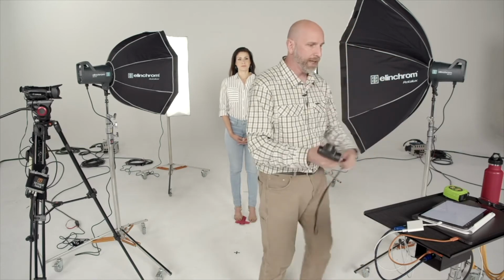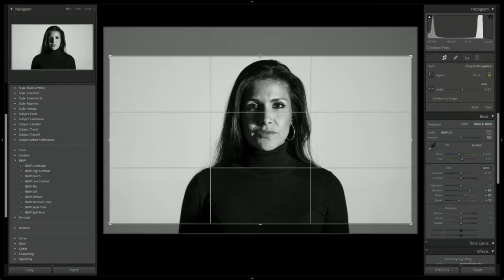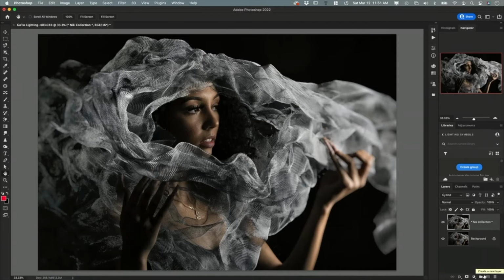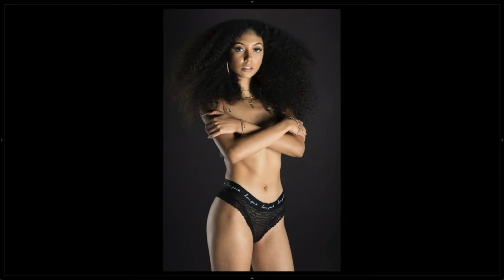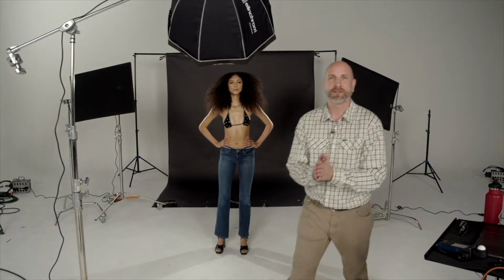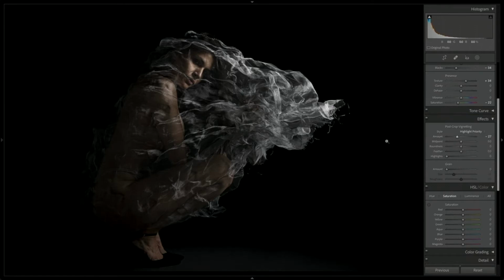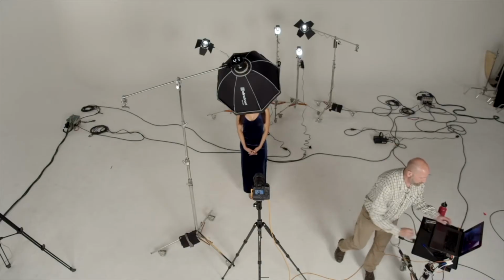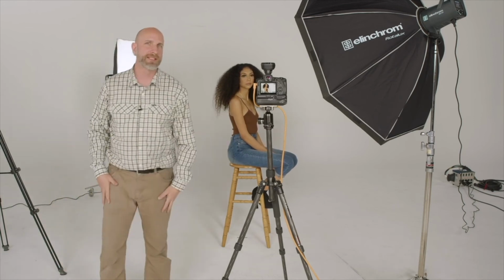Điều chỉnh ánh sáng quay phim